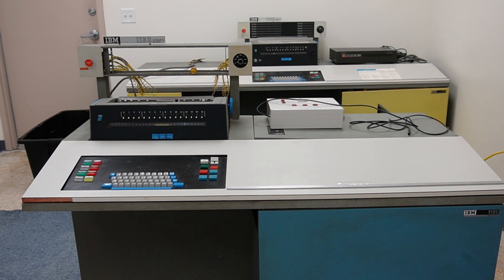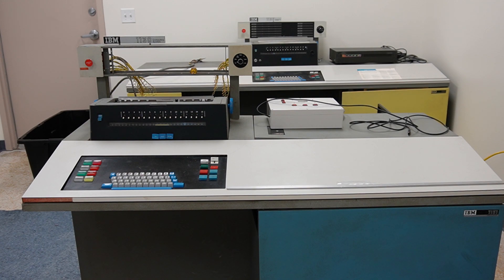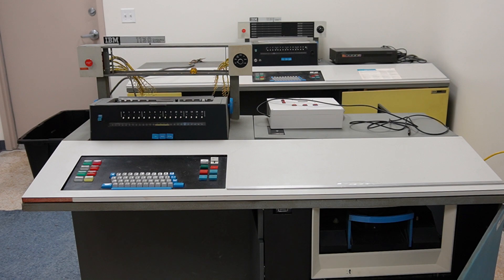Introduction to IBM 1130 Restoration series of videos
I will be creating videos as I accomplish various restoration tasks on IBM 1130 systems and related technologies, along with some background information on the technology, designs and uses.